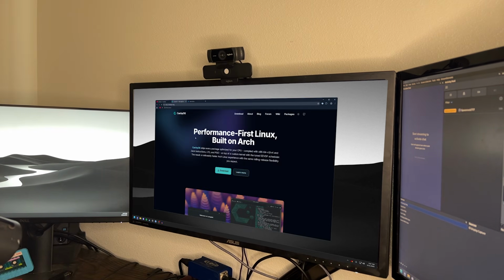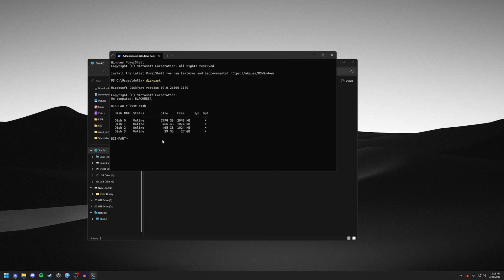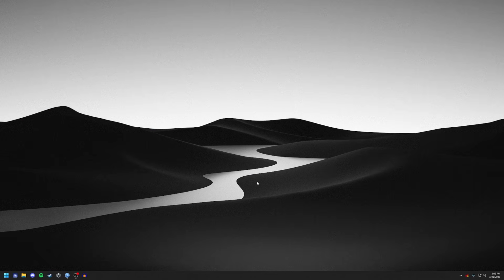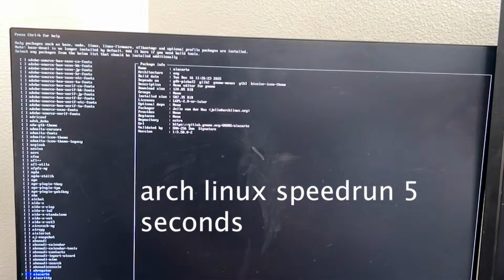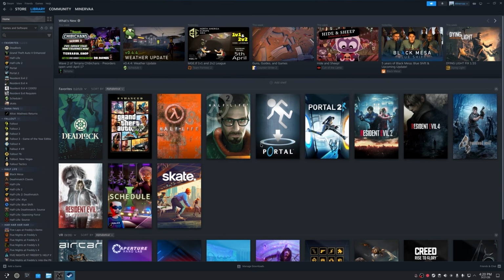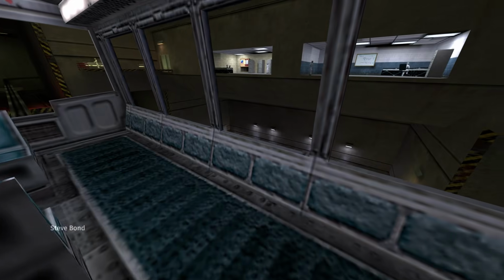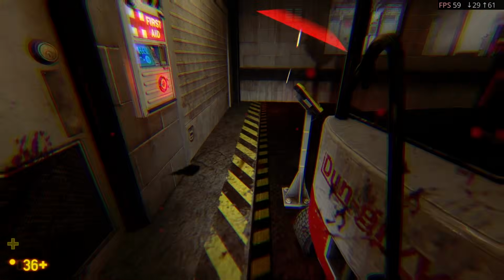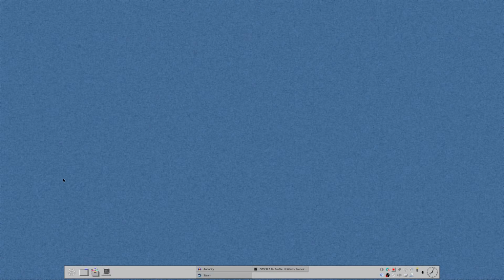i got linuxpilled.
► Low PSL Windows gets MOGGED by Linux and SPIKES its CORTISOL